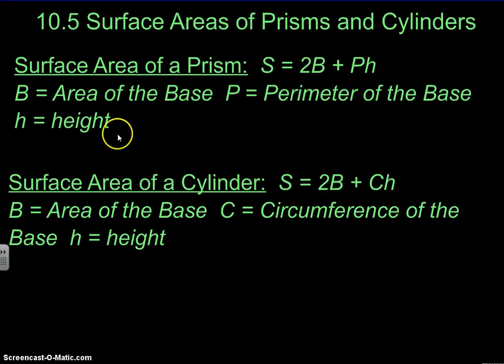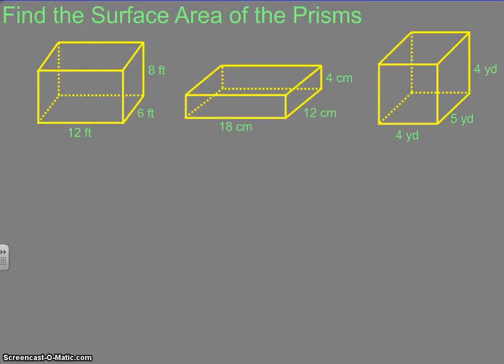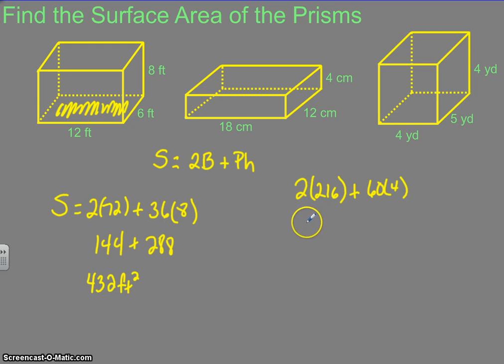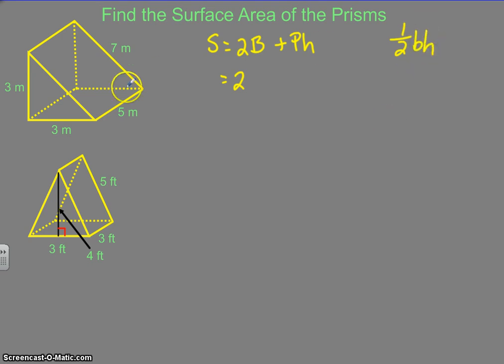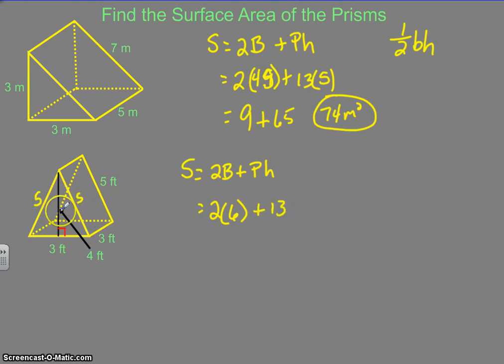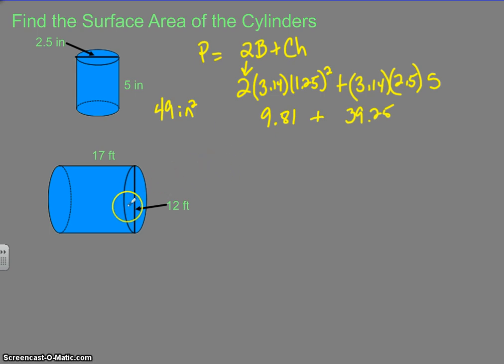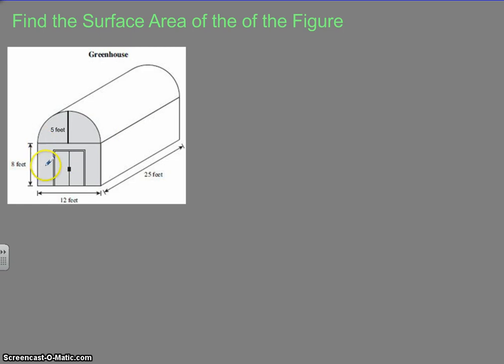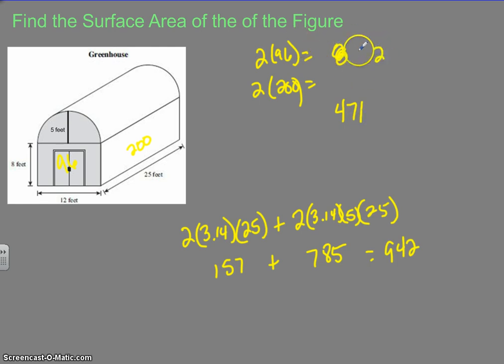10.5 Surface Areas of Prisms and Cylinders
Surface Area of Rectangular and Triangular Prisms, and Cylinders